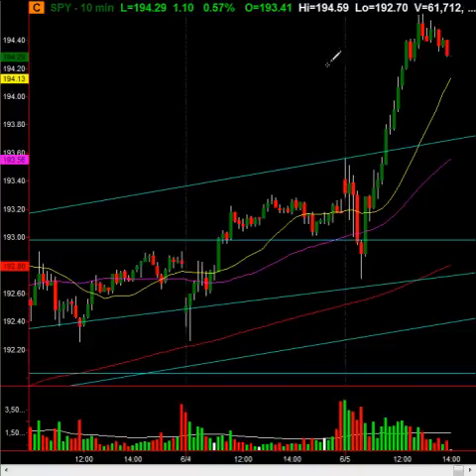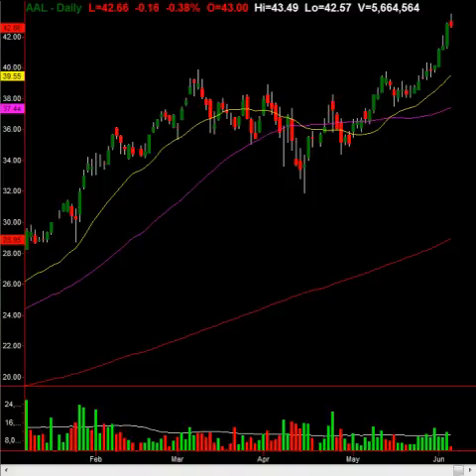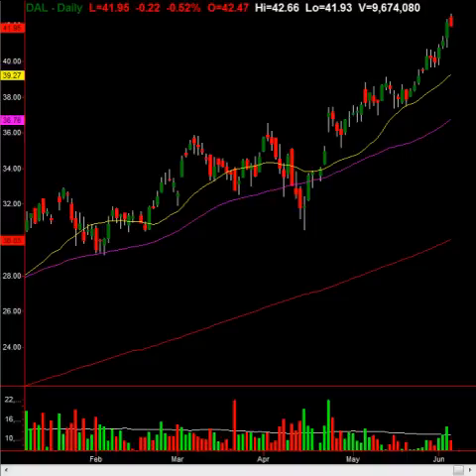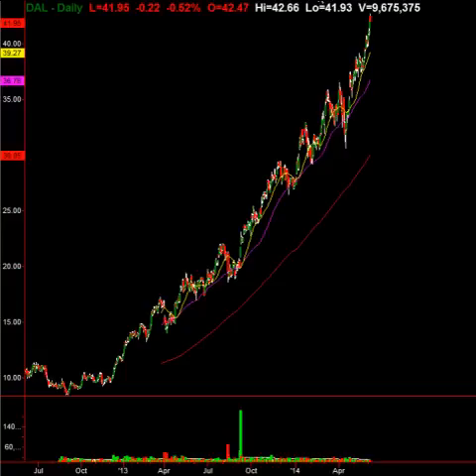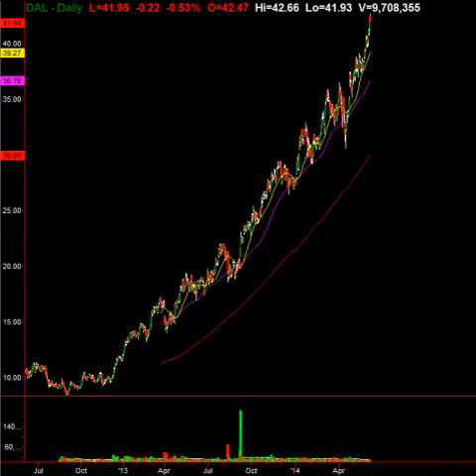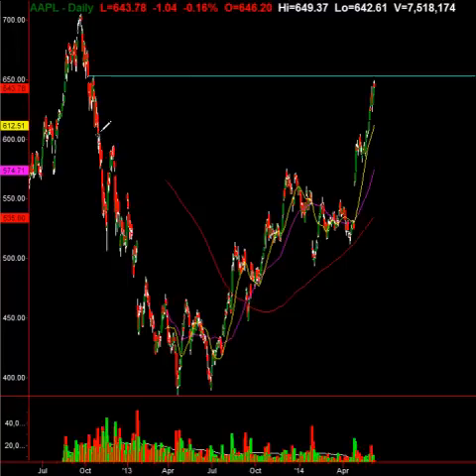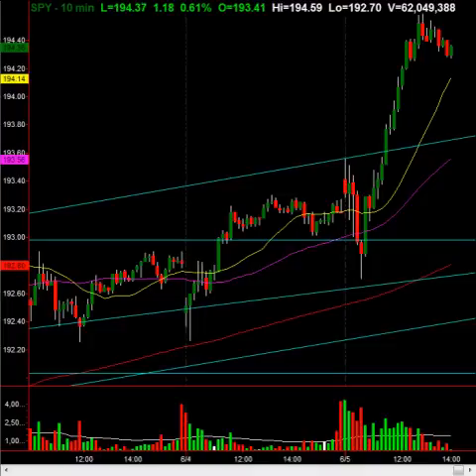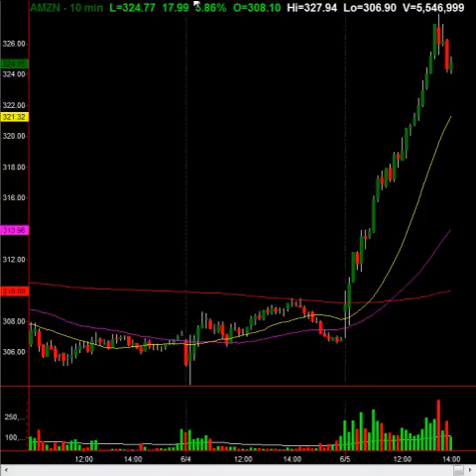Markets Pop On ECB: Trade Setups And Technical Analysis